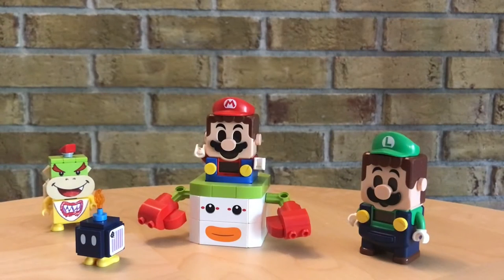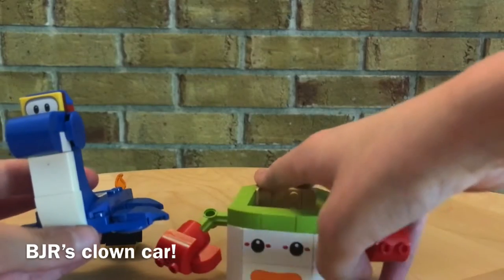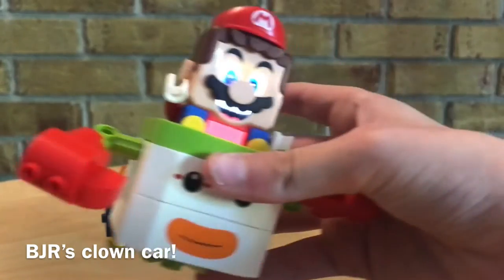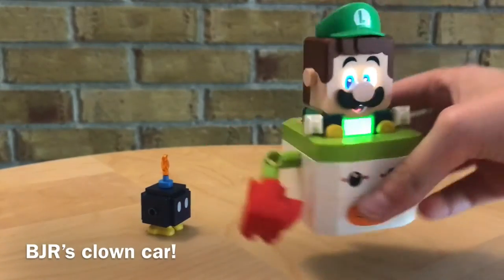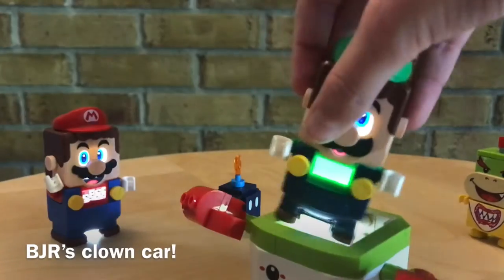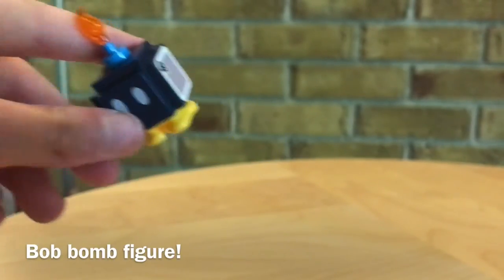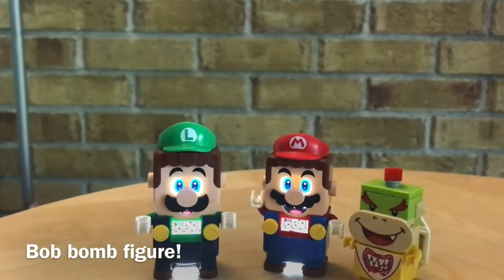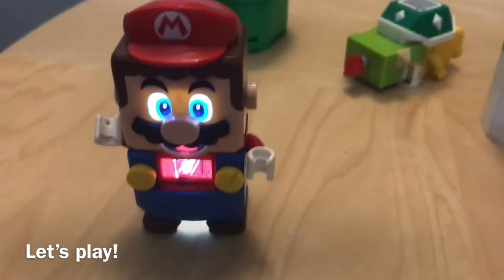LEGO Super Mario Bowser Jrs clown car 2022 set!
I’m unboxing the LEGO Super Mario 2022 Bowser Jr’s clown car expansion set is it a power up pack in this wave?